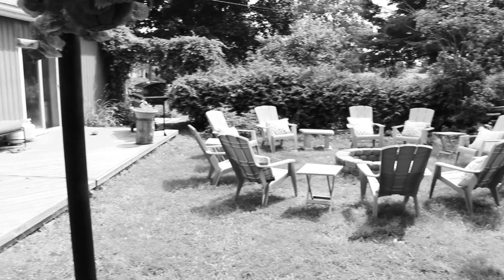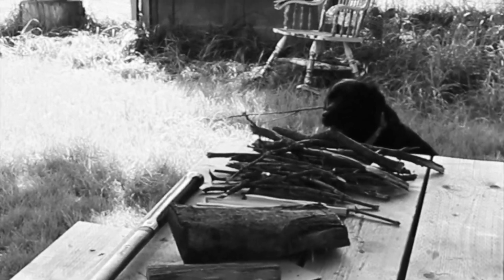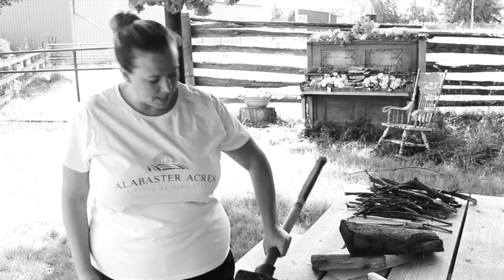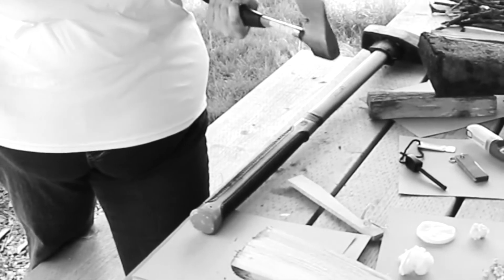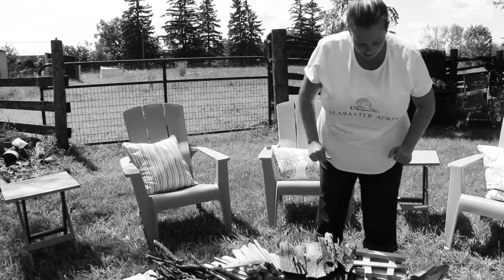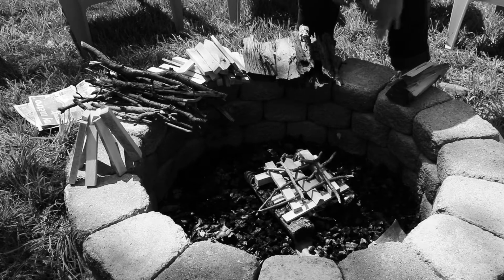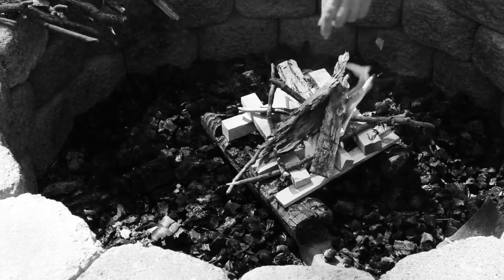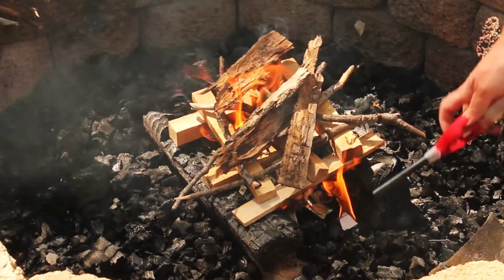How To Build a Fire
From the heart of Alabaster Acres, Aimee Alabaster teaches you how to build and light a fire.